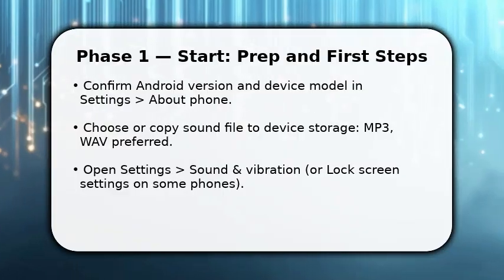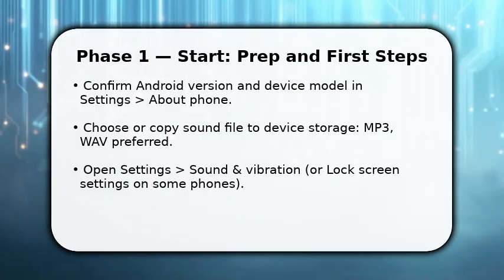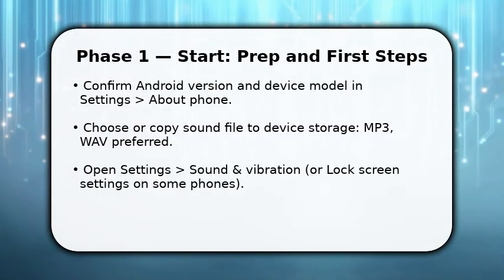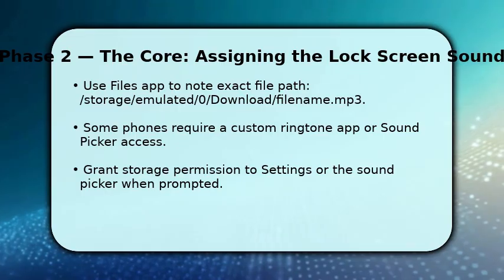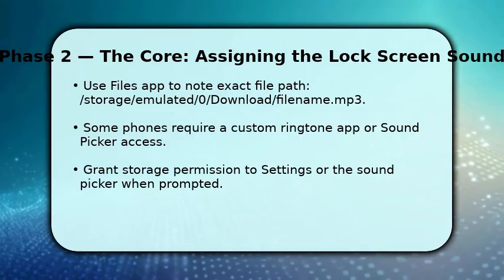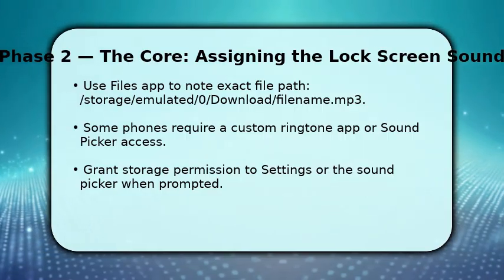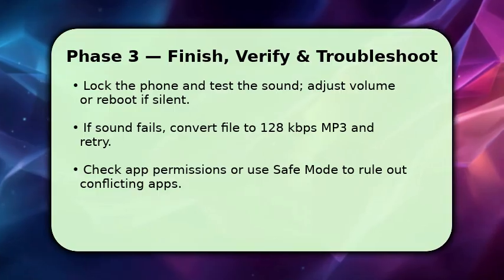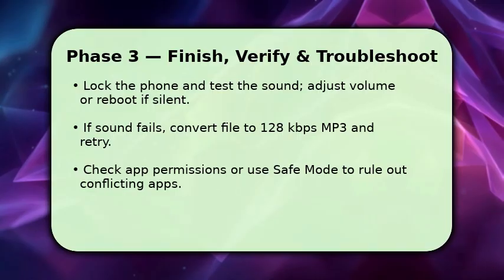How to Change Lock Screen Sound on Android (only Way)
How to Change Lock Screen Sound on Android (only Way) | 🔒 Surfshark VPN Deal — Stay private and secure. $1.99/mo + 3 Months Free ▸

Learn the exclusive method to alter your Android device' extraneous lock screen sound. This step-by-step guide ensures you can personalize or remove that default tone, enhancing privacy and user experience.

change lock screen sound on android, custom lock screen audio for android, how to modify Android lockscreen noise, Android device custom sounds settings, lockscreen tone adjustment methodology